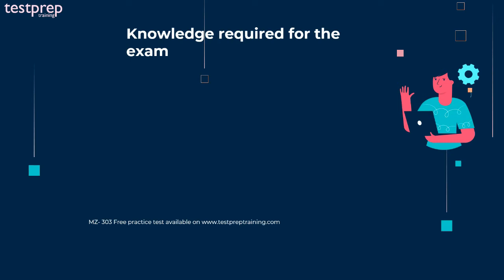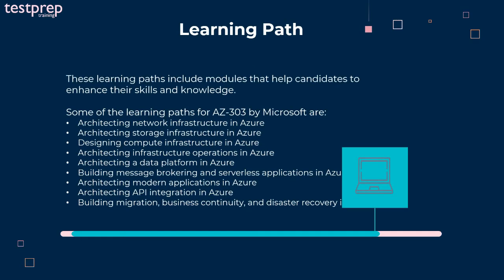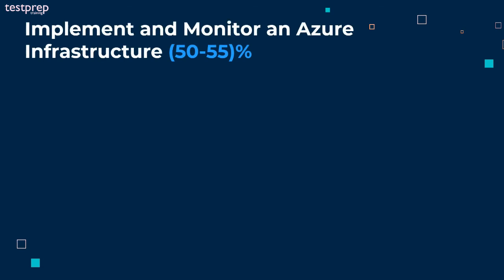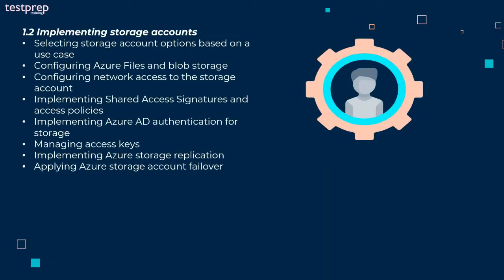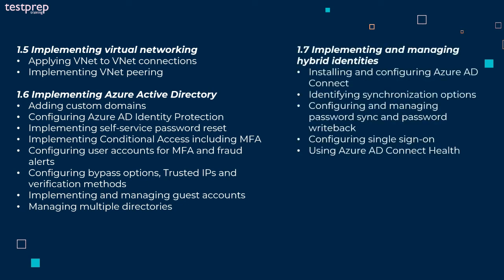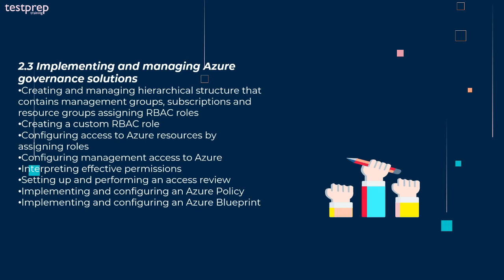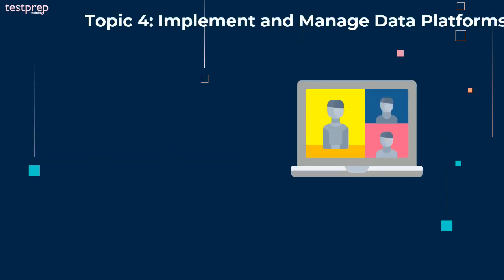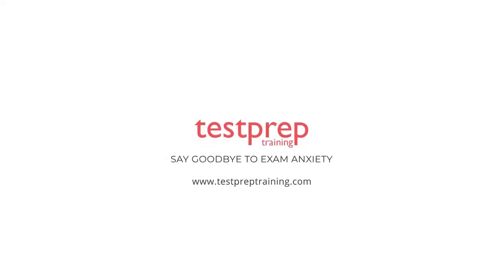How to prepare for AZ-303 Exam ?